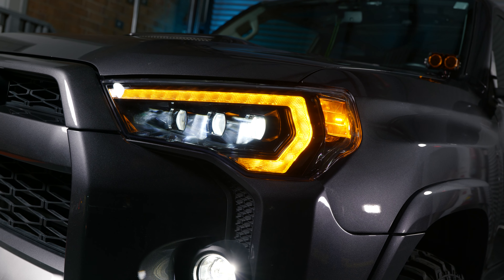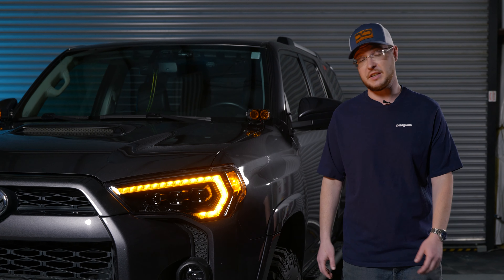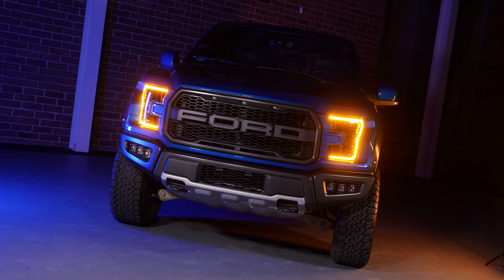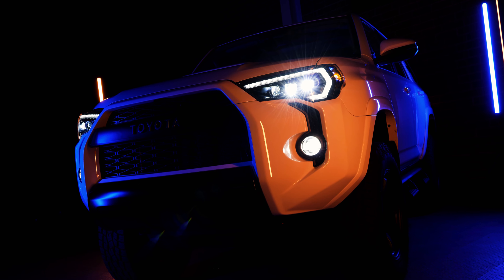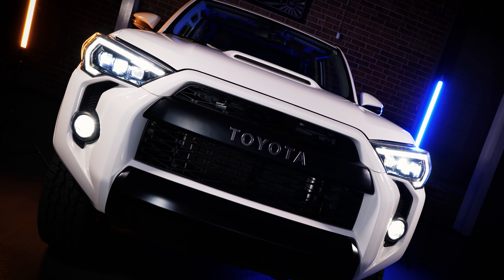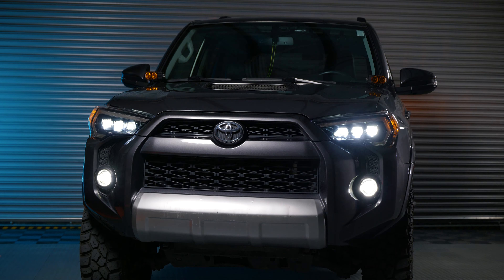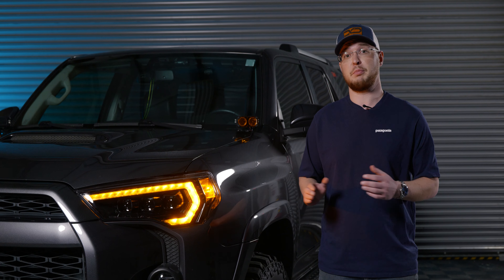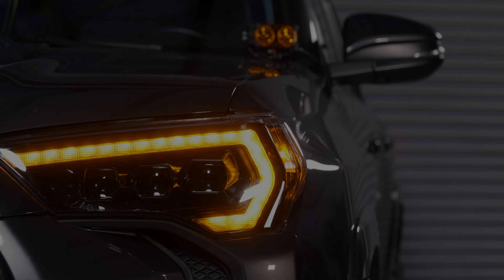Fresh new look for the Morimoto XB LED Headlights! New Amber DRL is now available!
Get your set of amber XB headlights for your truck!

We constantly receive questions from customers regarding if Morimoto will ever come out with an amber DRL option for their popular XB headlights. The wait is over Morimoto has come out with amber DRL options for the  4Runner, Tacoma, Tundra, F-150, Super Duty, & the Ram. The new amber housings perform exactly the same way as the base white DRL XB housings.